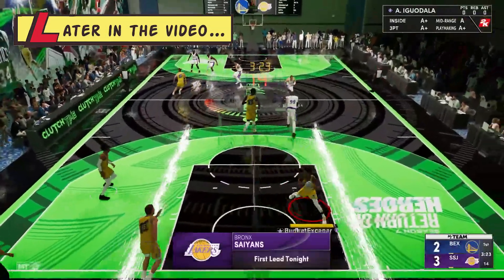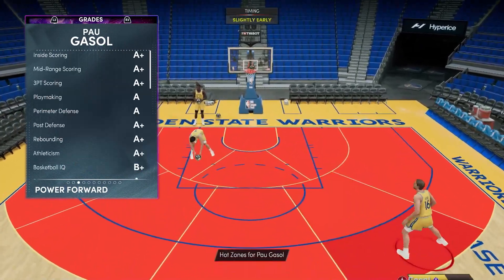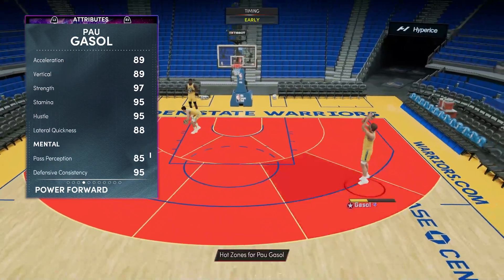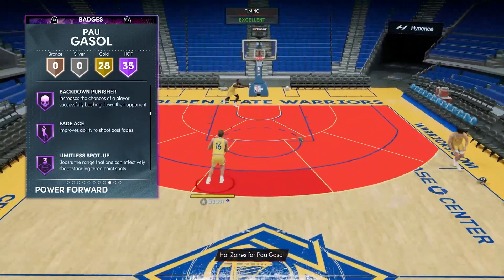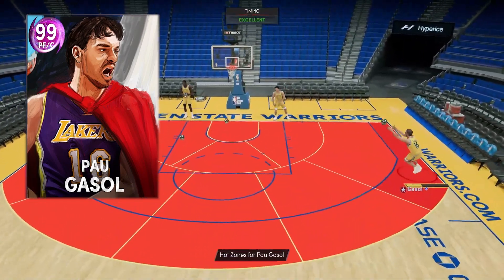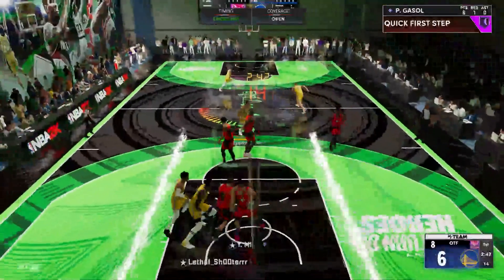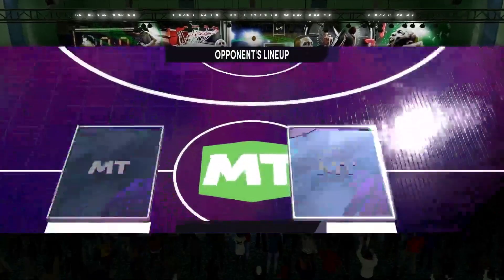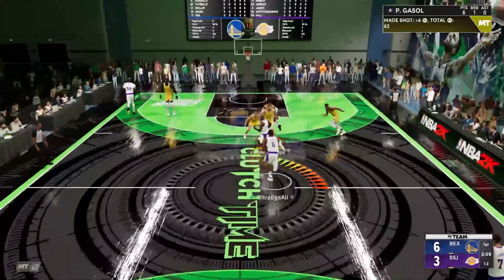New Hero Pau Gasol Is a Point Center In Nba 2K22 MyTeam!!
Hero Pau Gasol Gameplay 2K22 - Nba 2K22 Invincible Pau Gasol Gameplay

New Hero Pau Gasol Is a Point Center In Nba 2K22 MyTeam!! In this video we play a game of nba 2k22 myteam using the new Hero Pau Gasol card. This Pau Gasol card card is one of the best cards in nba 2k22 myteam and is potentially the best dark matter cards in nba 2k22 myteam and one of the best power forwards in nba 2k22 myteam. This Pau Gasol card dark matter card has insane all around stats making him one of the best cards in nba 2k22 myteam. This dark matter Pau Gasol card has the set shot 16 jump shot base which is roughly the same jumper as pat burke and is one of the better in nba 2k22 myteam. This is one of the best power forwards in nba 2k22 myteam as well as being one of the best dark matter cards in nba 2k22 myteam. This is one of the new invincible cards in nba 2k22 myteam.